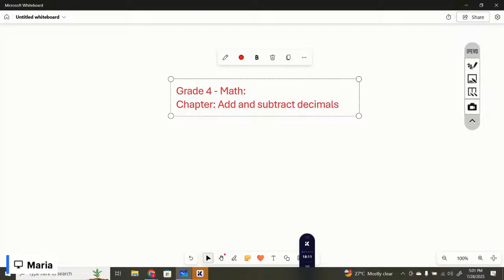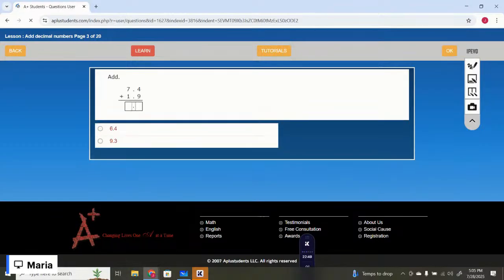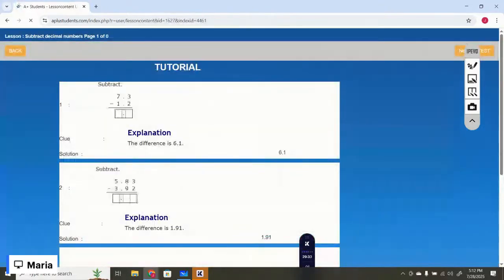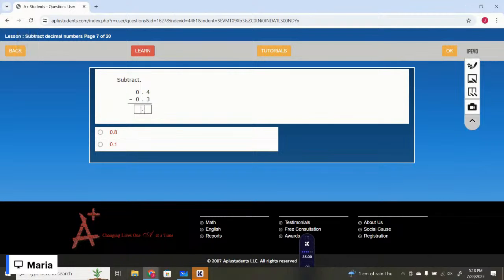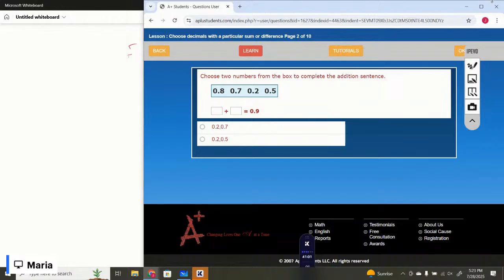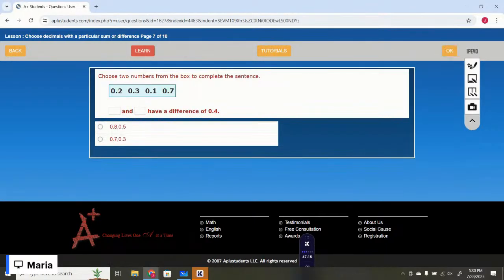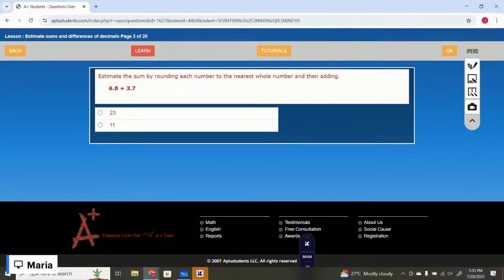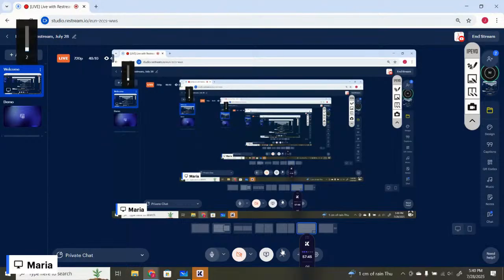Grade 4 - Math: Add and subtract decimals